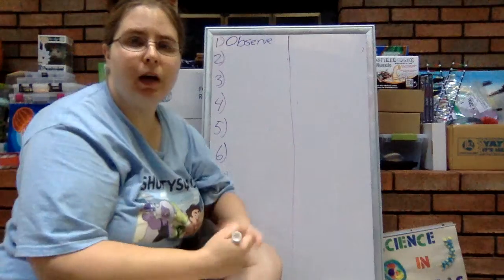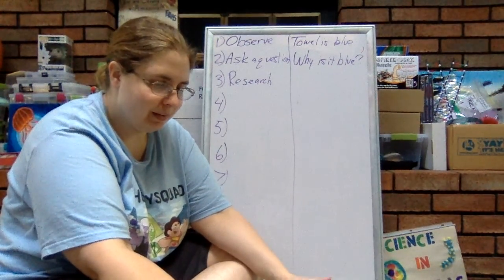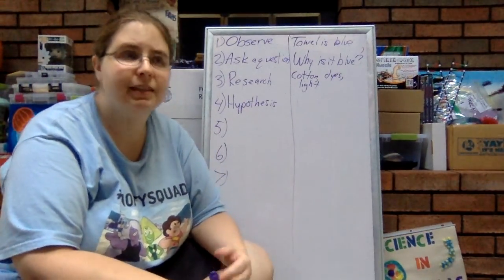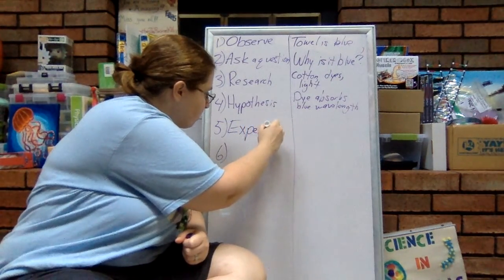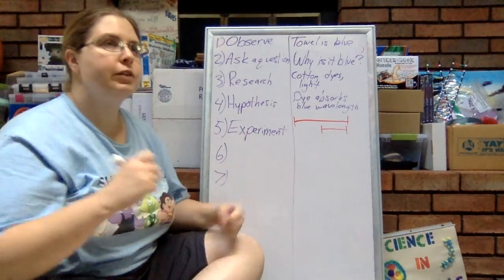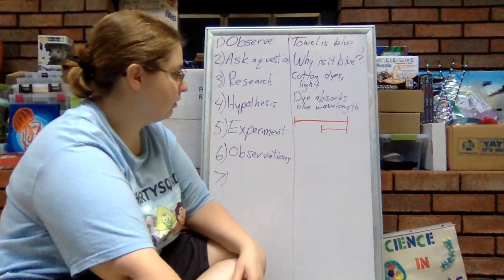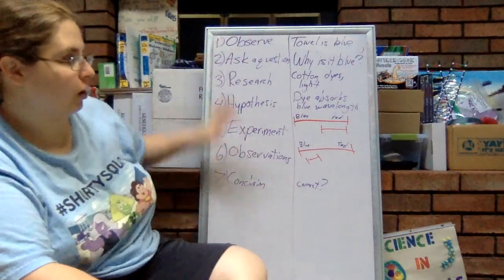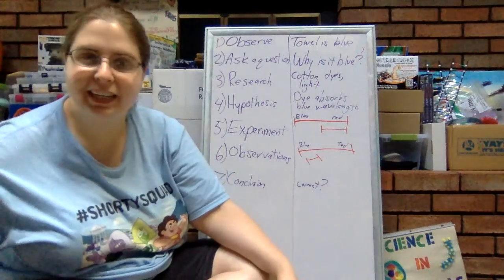Science in Pajamas - Scientific Method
Explore the steps of the scientific method, including explanations of each step and why they are important. Also uses an example to help demonstrate the steps.